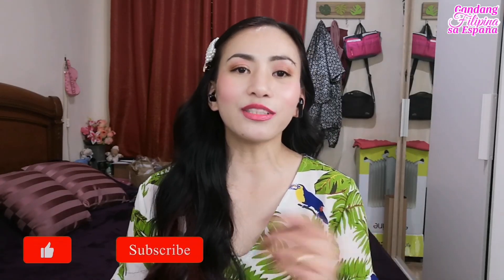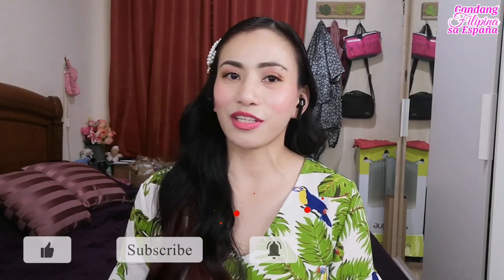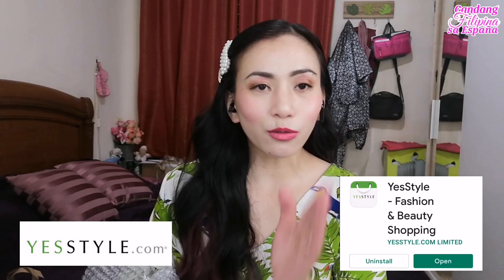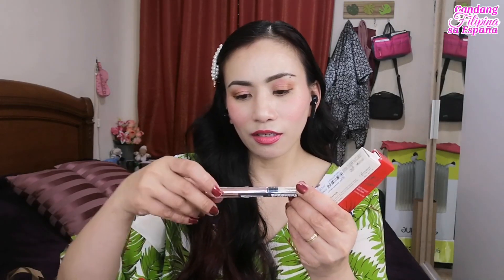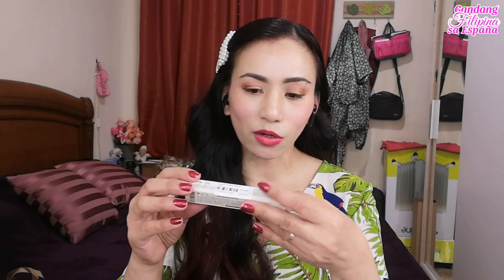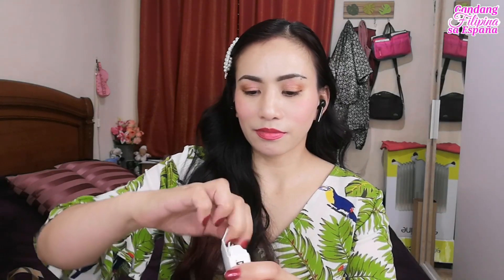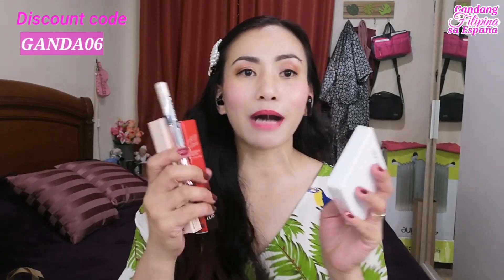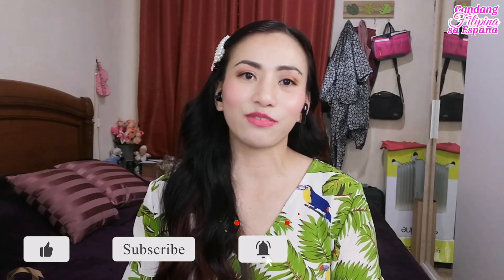YESSTYLE UNBOXING Beauty Campaign | Summer season makeup 2022 | Gandang Filipina sa España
BE ONE OF YESSTYLE INFLUENCER and get FREE PRODUCTS and SPONSORED PRODUCTS to review

I've downloaded the YesStyle App!

I'm giving you an EXTRA discount at YesStyle.com!

with Free International Shipping at YesStyle! Quality beauty and fashion products at remarkable prices.

➡️SCRAP SOAP "KOJIE SAN" ay COUNTERFEIT/Fake SOAP | THE DANGERS OF USING SCRAP SOAP  | FAKE KOJIE SAN SOAP

➡️Kumakalat na SCRAP SOAP ng BRILLIANT SKIN AY COUNTERFEIT SOAP | THE DANGERS OF USING SCRAP SOAP

➡️THE DANGERS OF USING SCRAP SOAP

➡️9 Tips Paano mag-amoy MABANGO (2020) buong araw | Usapang Hygiene mga MISIS | Tips paano maging fresh

➡️KOJIE SAN KOJIC ACID SOAP | (5 Tips) Mahalagang dapat tandaan sa paggamit ng Kojie San Kojic Acid Soap

➡️SHISEIDO: THE COLLAGEN POWDER FINAL REVIEW | Most effective skincare Collagen | Pampakinis ng Balat
Japan Premium Collagen

➡️PAANO AKO PUMUTI | MY GLOW UP STORY | MET TATHIONE | LUXCENT GLUTA | KOJIE SAN KOJIC ACID SOAP

➡️Tamang Paggawa ng rice water para iwas panis,Hugas bigas para sa makinis na mukha at pampaganda ng buhok

➡️How TO WASH YOUR FACE | TAMANG paghihilamos para KUMINIS ANG MUKHA | Pampakinis ng mukha/balat

➡️PAANO PUMUTI AT KUMINIS ANG MUKHA GAMIT ANG HUGAS BIGAS | PARAAN NG PAGGAMIT NG RICE WATER SA MUKHA